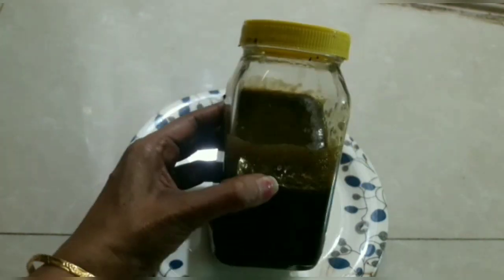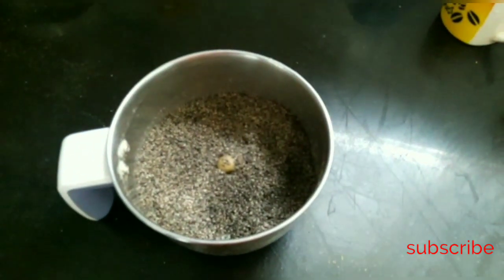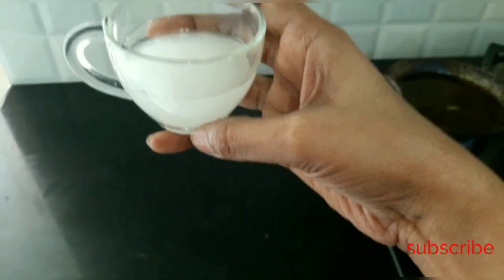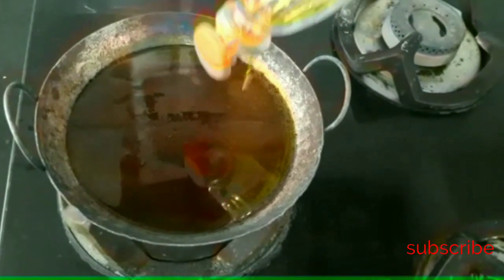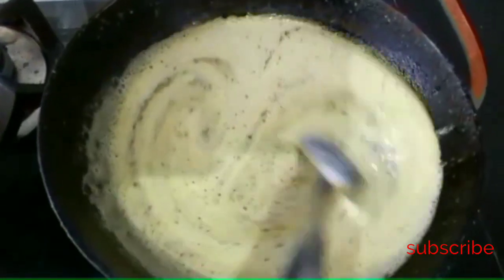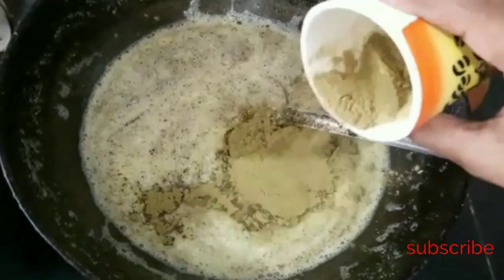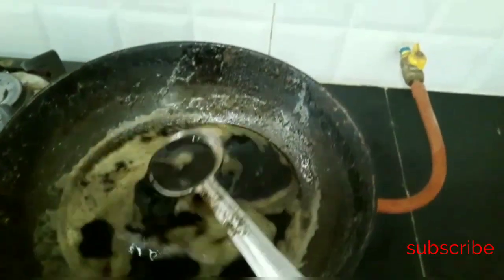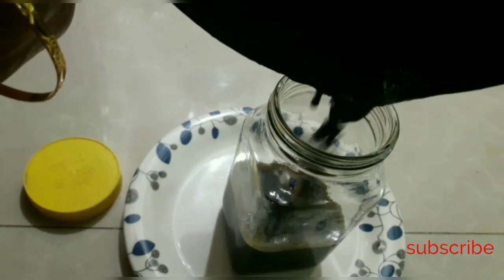kalonji oil for black and thick hair|kalonji oil hair growth|జుట్టుని వొత్తు గా చేసే కలోంజి ఆయిల్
kalonji oil for black and thick hair
kalonji hair growth|
జుట్టుని వొత్తు గా చేసే కలోంజి ఆయిల్